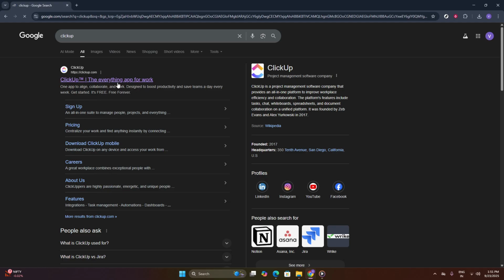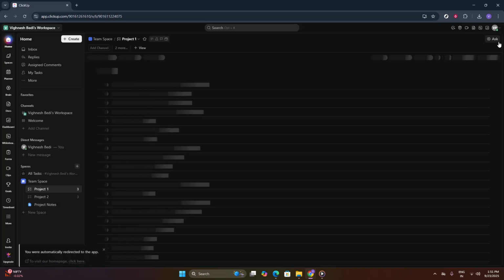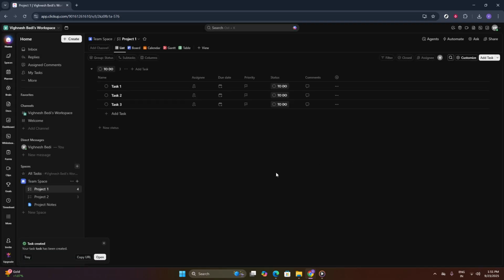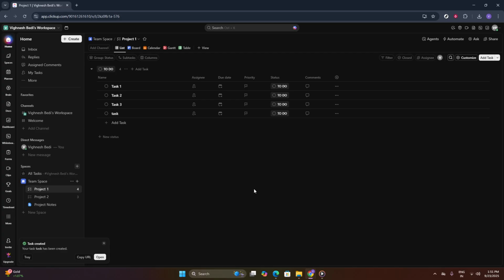How to Manage Your Team in ClickUp (Full 2026 Guide)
How to Manage Your Team in ClickUp (Full 2025 Guide)

In today's video we cover how to manage teams' task in clickup? manage your team's tasks in clickup easily!, how to add team members in clickup, how to manage tasks using clickup, how to use clickup for task management, how to organize work in clickup, clickup guide for teams, how to use clickup for project management, manage tasks in clickup, how to use clickup, clickup team management, how to use clickup for personal, how to use clickup for business, how to use clickup for beginners, beginner's guide to clickup.